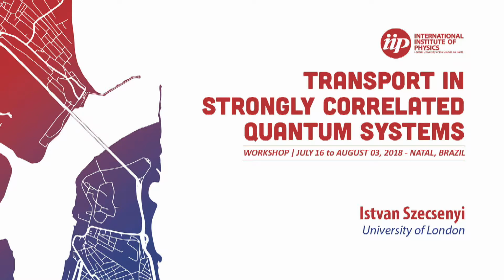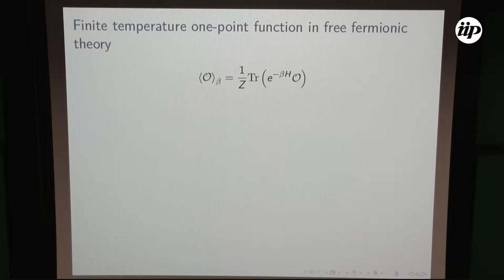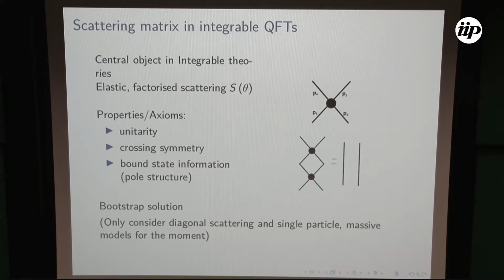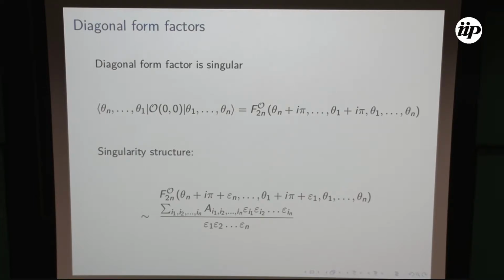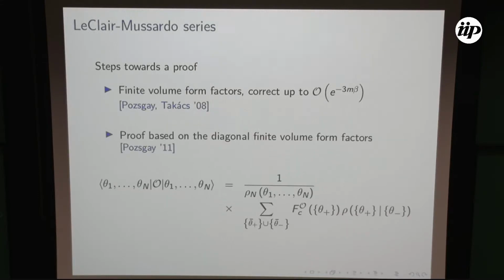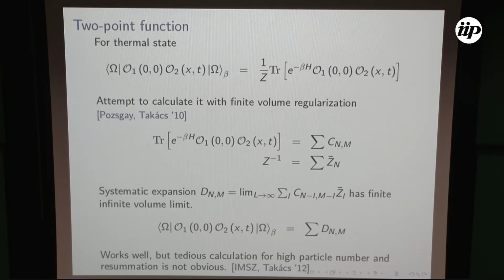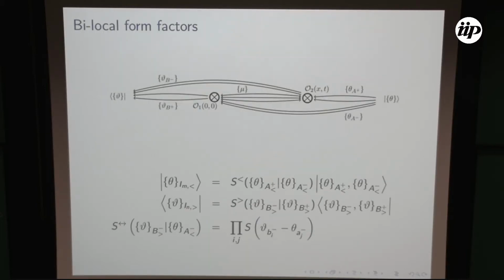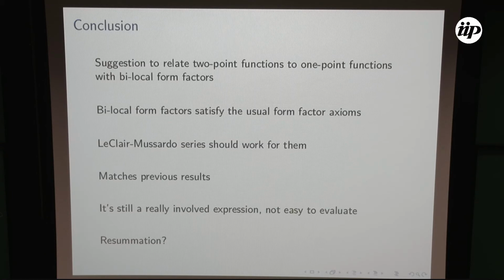LeClair-Mussardo series for two-point functions in Integrable QFT - Istvan Szecsenyi